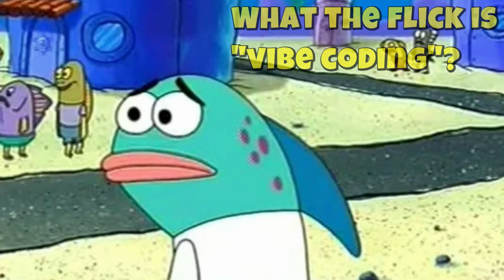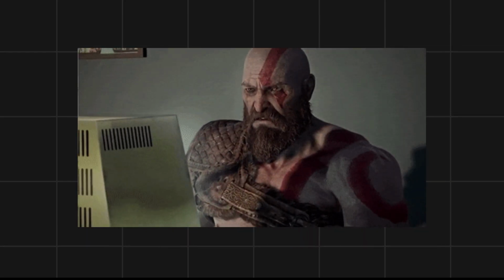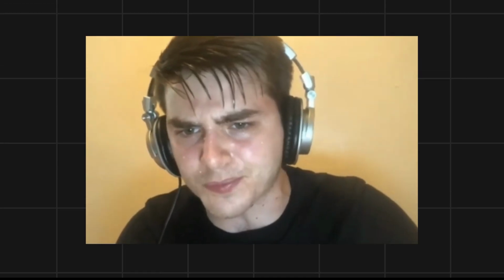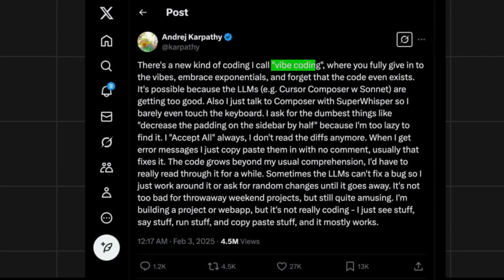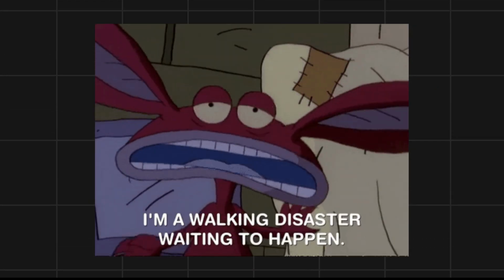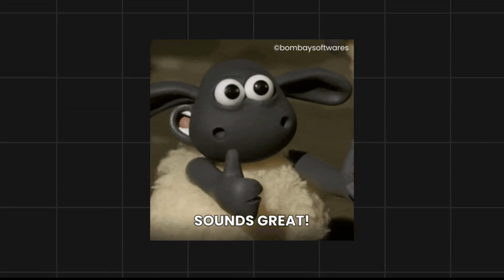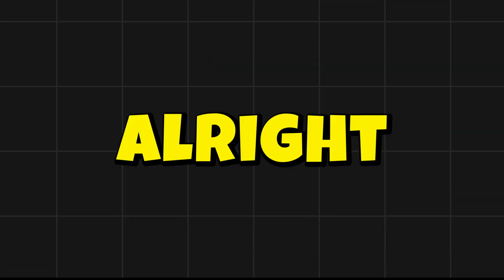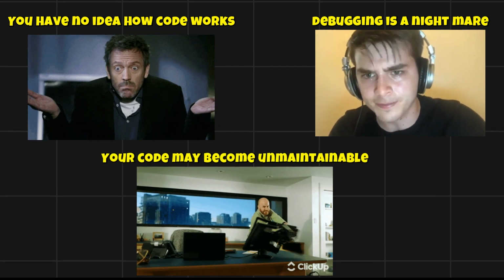Vibe Coding: The AI Revolution Killing Traditional Programming?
"🌟 Welcome to Code4FewBucks! In this video, we dive deep into the exciting world of Vibe Coding, a trending term that's making waves in the tech community. Discover what Vibe Coding is, how it’s changing the landscape of programming, and why you should pay attention to this emerging trend.

🔍 What You’ll Learn:
- Pros and Cons of Vibe coding
- Is it good to use it in our projects?
- Is future is vibe coding?
- Where can we use vibe coding?

💡 Whether you're a seasoned developer or just starting your coding journey, this video is packed with valuable information to help you stay ahead in the tech game!